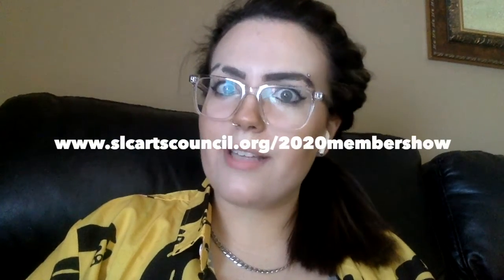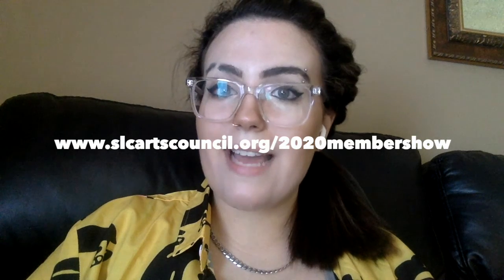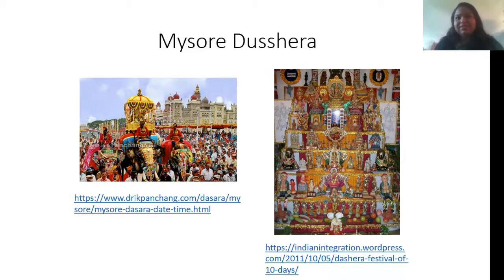Member Show Series, Inspirations - Art 4 Art's Sake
Member Artists featured in the 2020 SLC Arts Virtual Member Show discuss their work

Our Member’s Show has been live on our website for viewing for the last couple of weeks. So for Art For Art’s Sake, we wanted to dig a bit deeper into the process, goals, and perspectives of our featured artists. This week we will explore some perspectives in regards to varying aspects of art and how it has influence on how we live, learn, and lead in our community.
Week 1 : Meaning & Identity (August 7th)
Week 2: Inspirations (August 14th)
Week 3: Community & Place (August 21)
Week 4: Value & Impact (August 28)

SLC Arts’ programming is mostly on hold, so we can really use your support. Consider donating today or sponsoring an upcoming presentation to help us continue this programming. to donate today!
Do you have a local business? Well, perhaps consider sponsoring one of these videos, and we will include your business name as an advertisement in the video for that week.

Artists of all disciplines are invited to sign up to be featured. Lead a project, share a song, give a virtual tour of your studio—the possibilities are endless!

Supported in part by New York State Council on the Arts with the support of Governor Andrew M. Cuomo and the New York State Legislature.